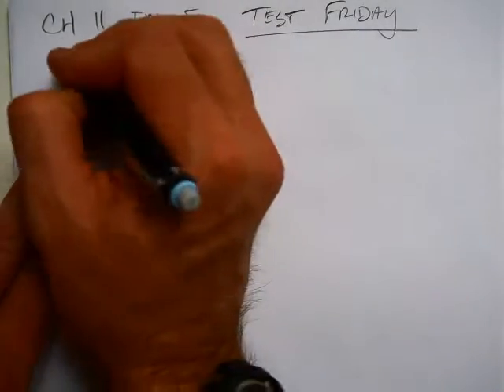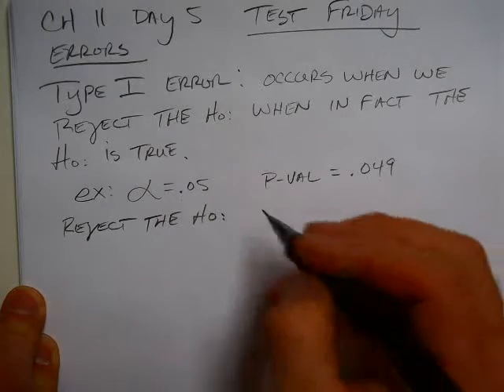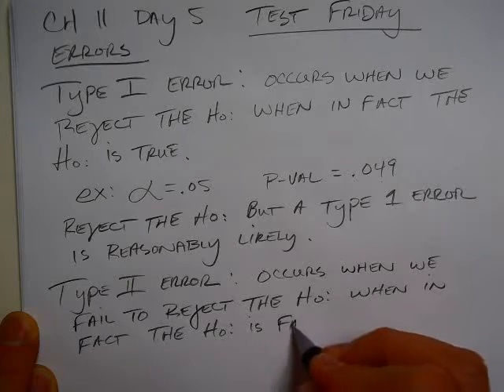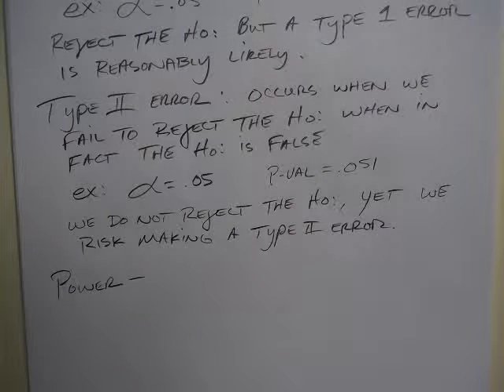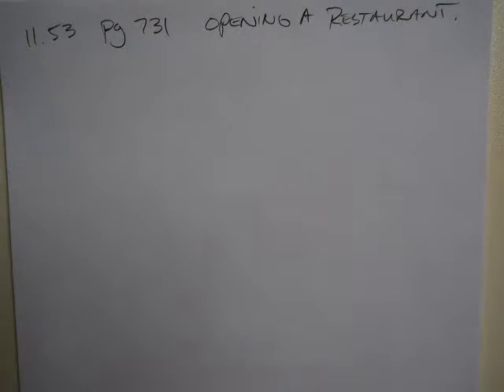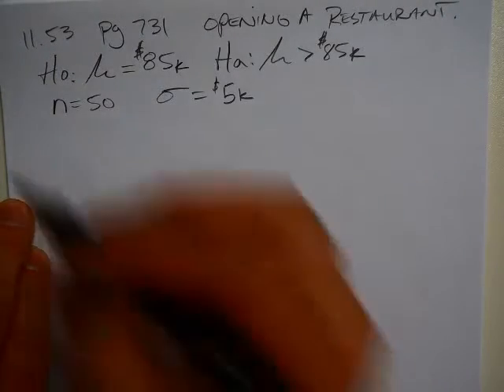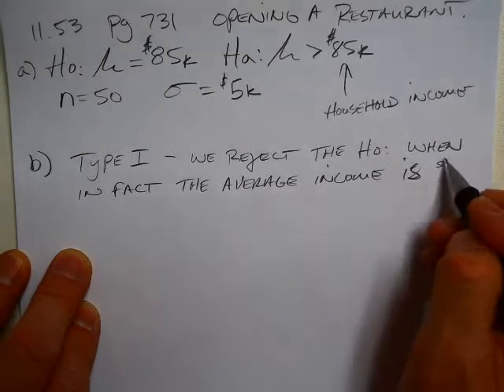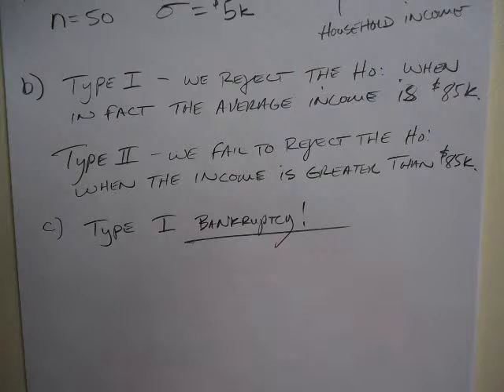Ch 11 Day 5 Errors